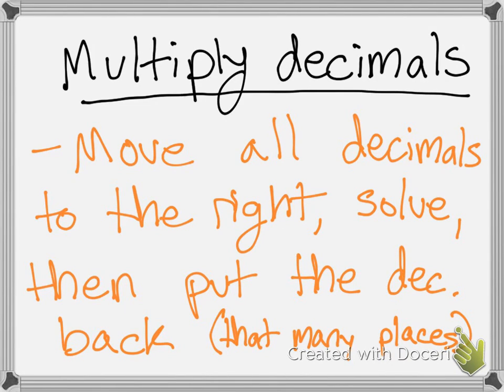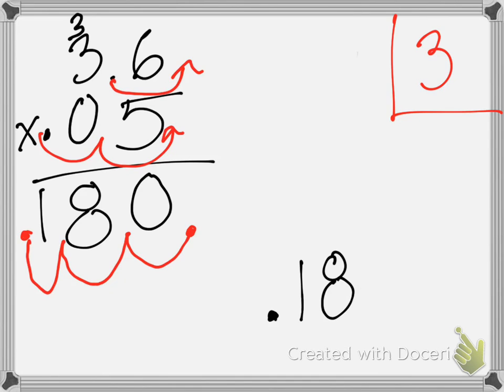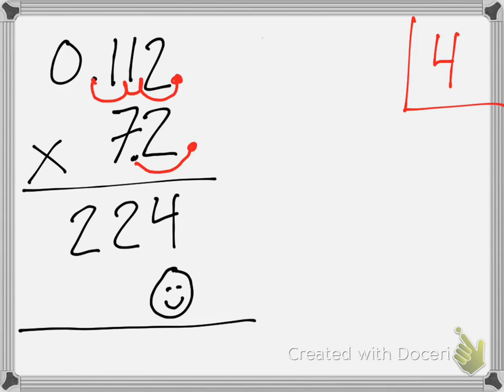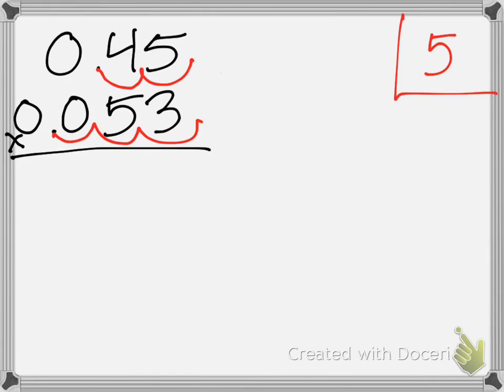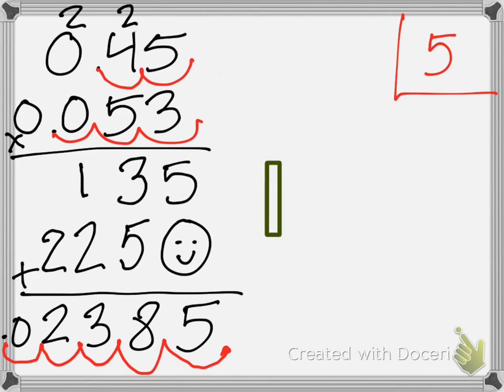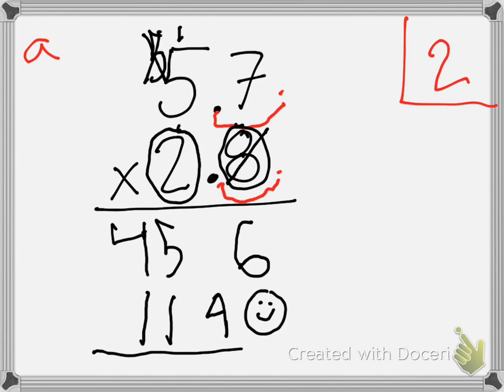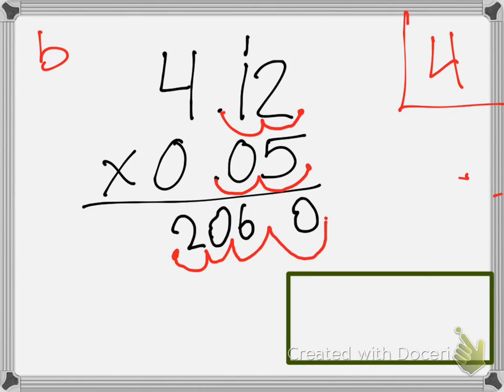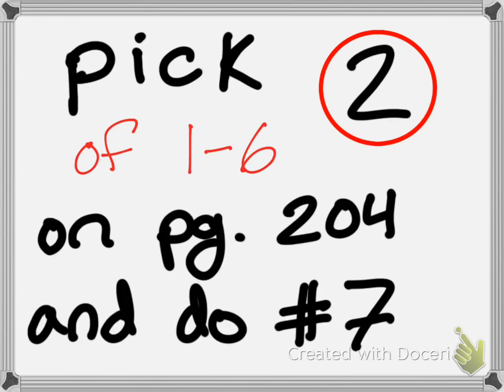3.4 Multiplying Decimals by Decimals